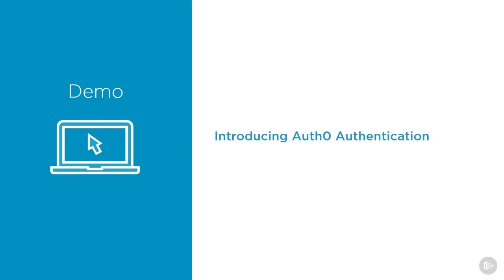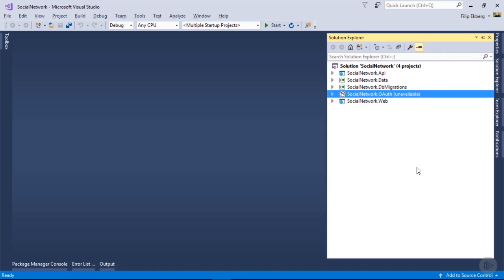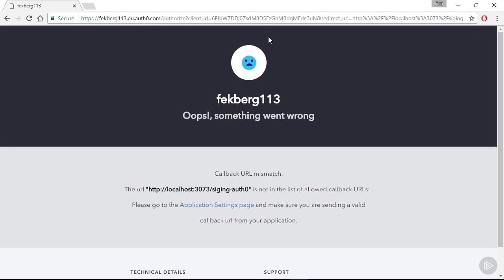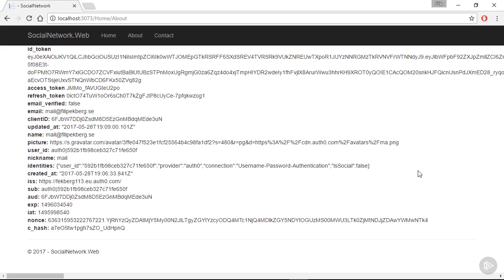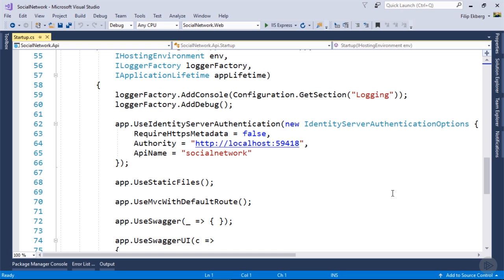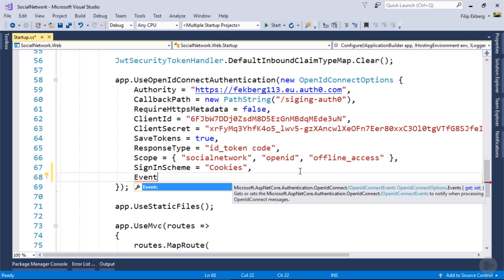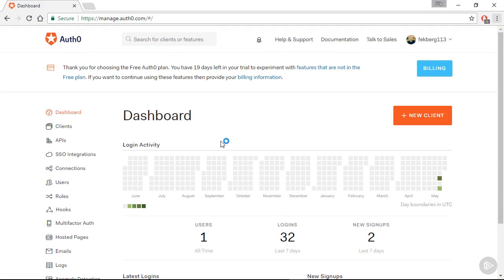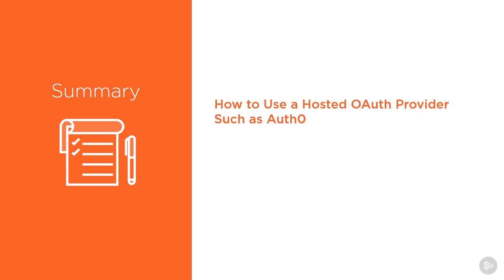06 Using Hosted OAuth Providers with ASP NET Core